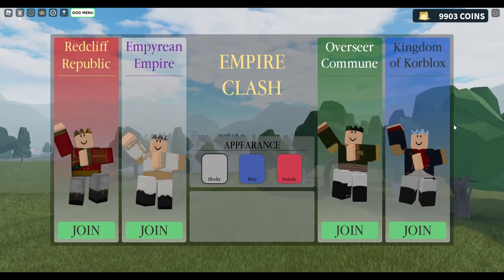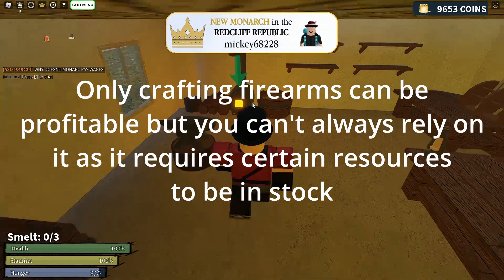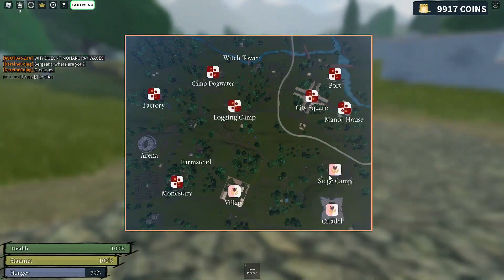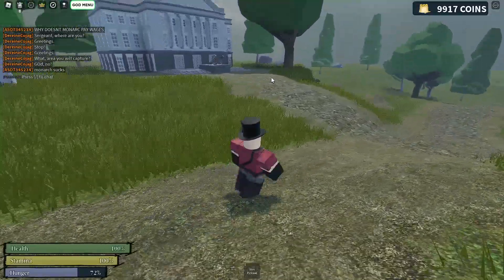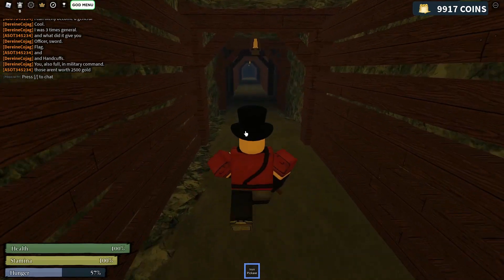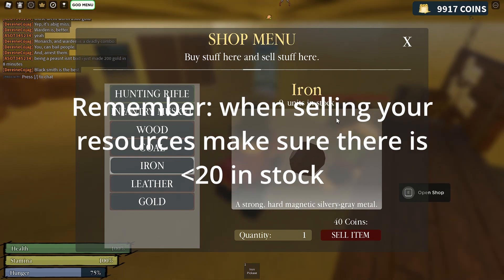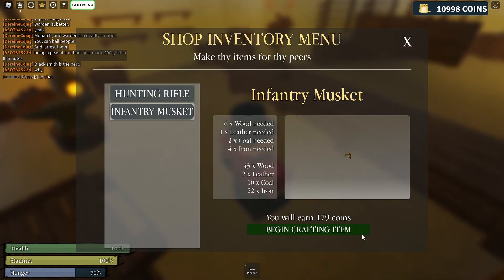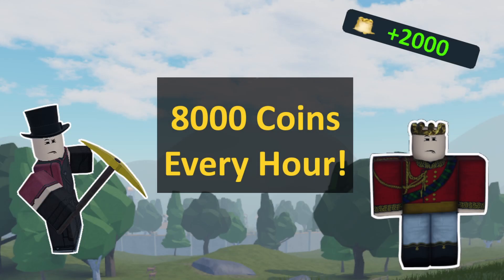Roblox Empire Clash | Guide to Efficiently Grind Coins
In this video, I showed how you can acquire around 8000 coins per hour (2000 every 15 minutes). I hope it was helpful (sorry for my shitty microphone). If you have any questions, you may ask community members by joining the Discord server linked below.